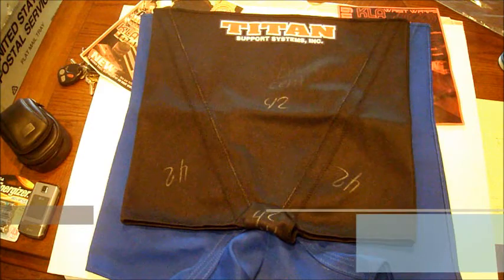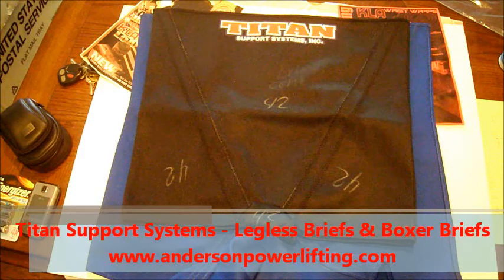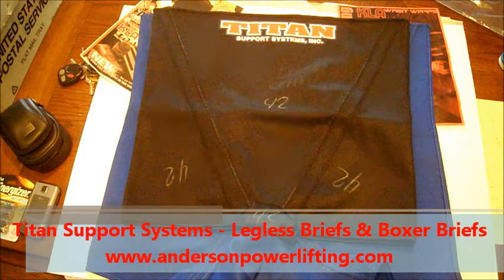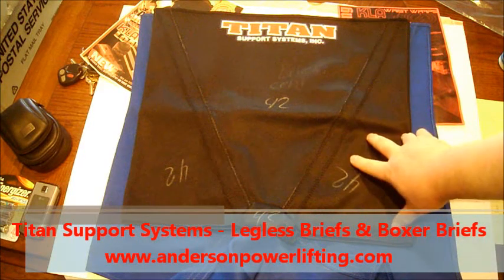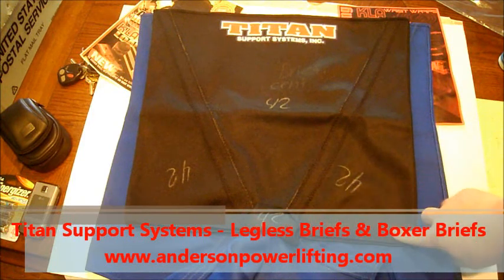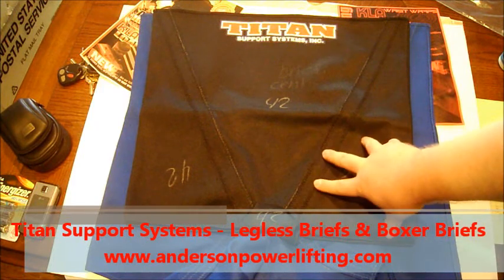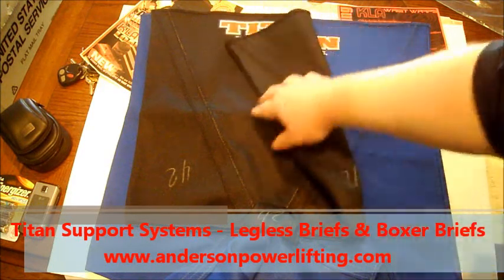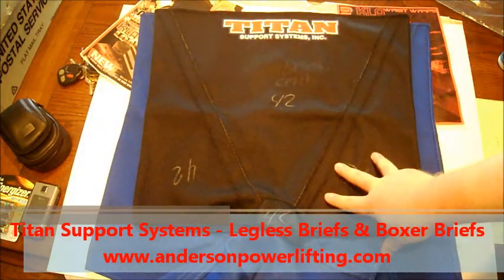THSPA Boys & Girls Approved - Legless Briefs @ AndersonPowerlifting.com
THSPA Boys & Girls Approved - Single Ply Legless Briefs
Titan Support Systems
Anderson Powerlifting Dallas Texas - Online 24/7

Taylor County Expo Center Corpus Christi, Tx Riesel Rusk, Tx Sundown High School Palacios Bishop West High School Alief Taylor High School, Houston, TX Midland High School Sundown High School Bishop HS Weslaco East High School Palacios West Brook High School, Beaumont, TX Calallen High School Everman High School Ponder High School Canton Texas Monahans High School Decatur, TX Anahuac High School Dripping Springs High School Gatesville High school Calallen High School Lindale, Tx Canton Texas Bishop Lehman High School, Kyle, TX Kennedale High School Wylie HS Leonard High School Abilene